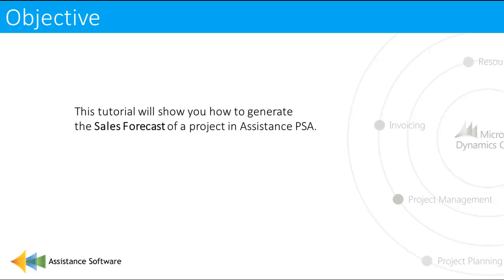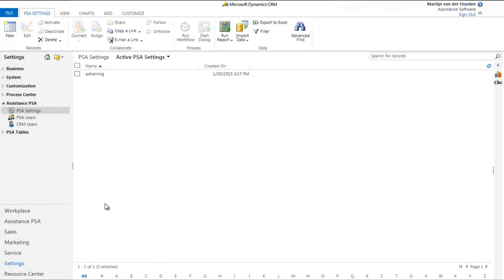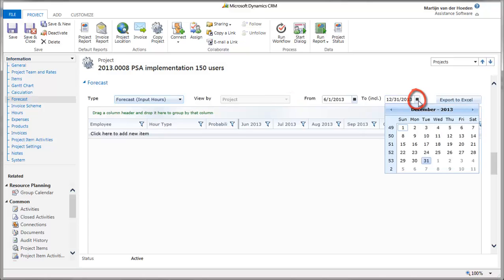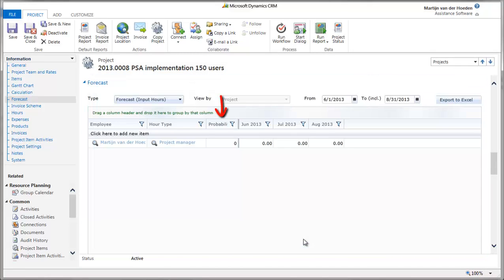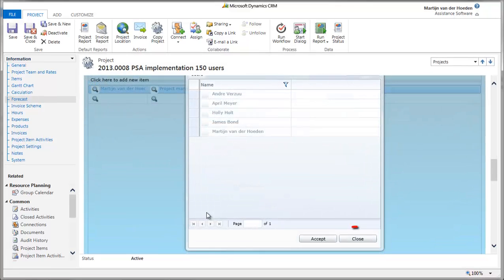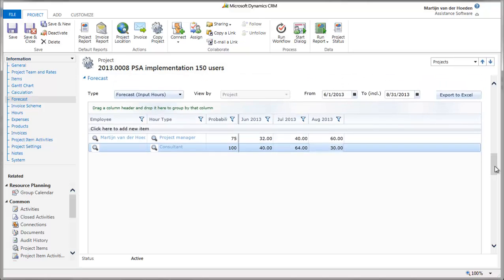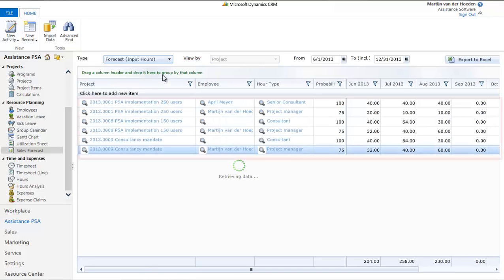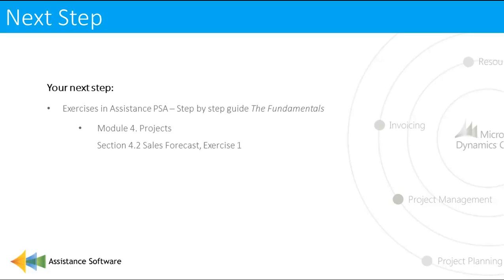4.2 Create the sales forecast of a project